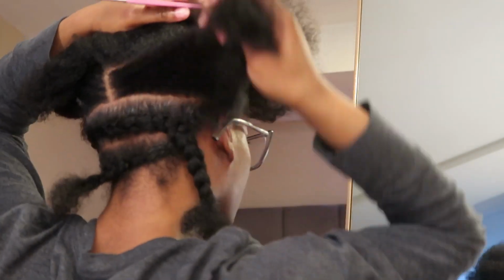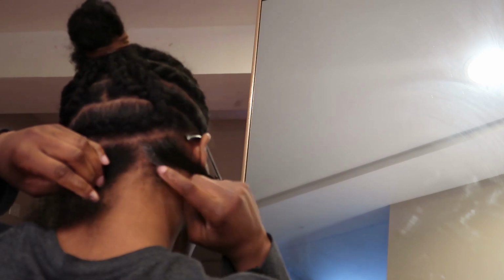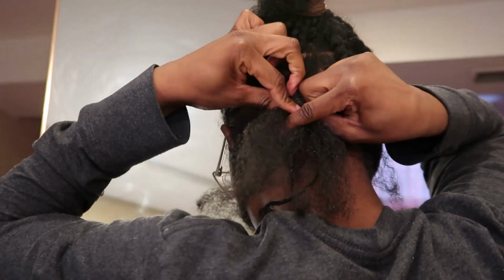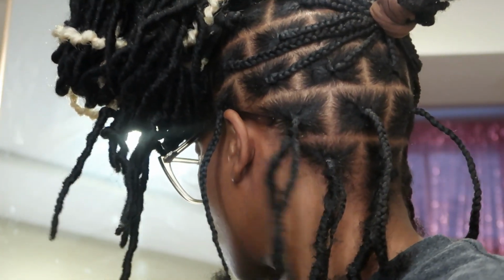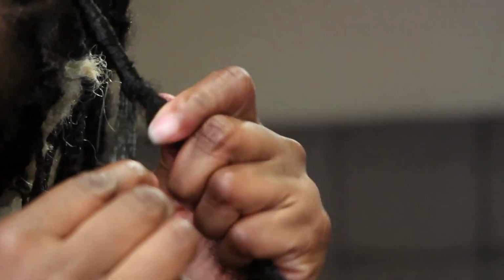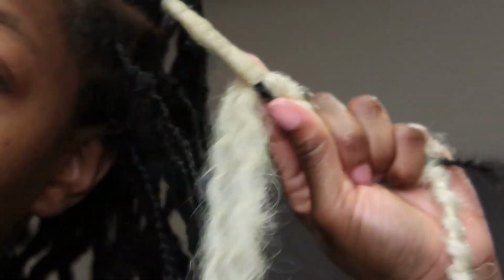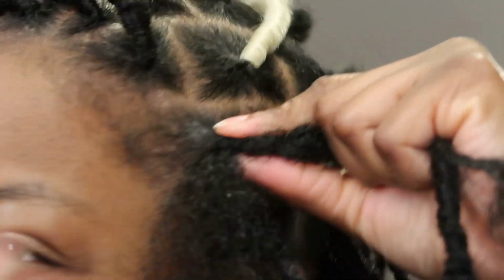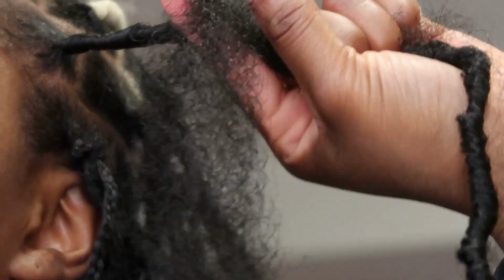HOW TO DO SOFT LOCS YOURSELF BEGINNER TUTORIAL EASY & DETAILED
So you wanna do your own knotless soft locs and you're a beginner? You know I gotchu, in this Video I am going to be showing yall how to do knotless soft locs yourself as a beginner. "Soft Locs" or you may know them as "Butterfly Locs" or even "Faux Locs". This is a very simple yet cute hairstyle that you can do yourself even as a  beginner and once you get the hang of the technique, it won't even take that long.

00:00 - Intro
00:20 - Parting for Soft Locs
4:29 - Crochet for Soft Locs
5:33 - Wrapping Soft Locs
6:53 - With Different Color Hair
10:18 - Finishing Touches
10:43 - Final Result

🎵 Track Info:

Title: Cocounut Grove by Hotham